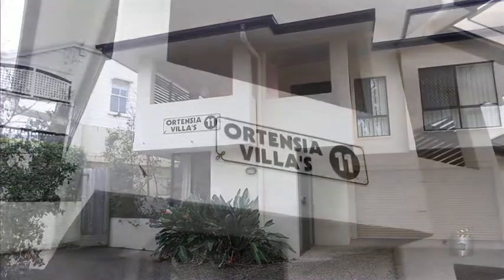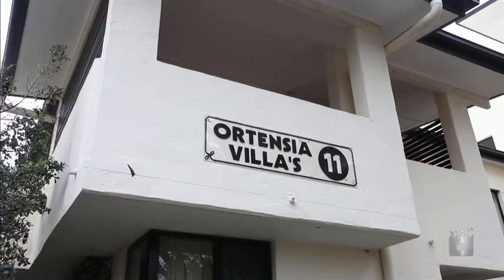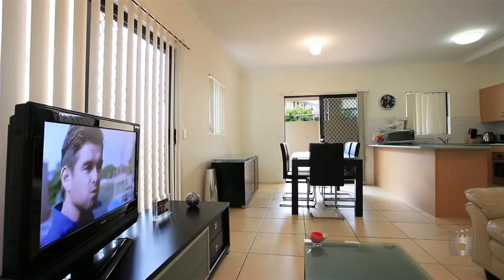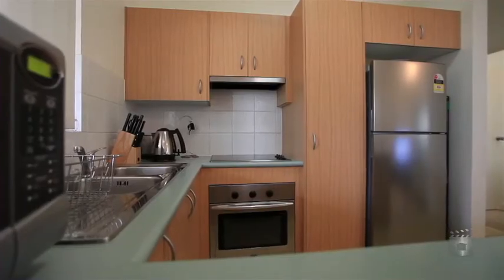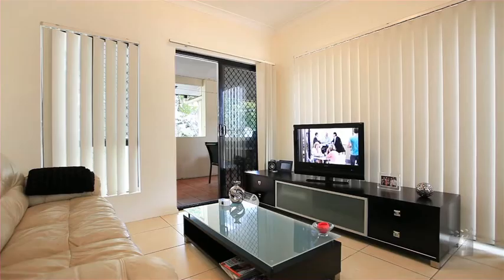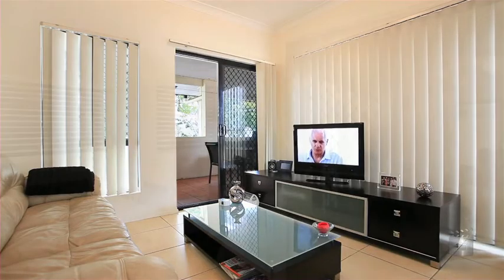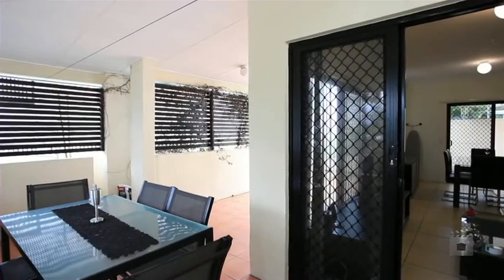3/11 Ford Street, Clayfield :: Place Estate Agents | Brisbane Real Estate For Sale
Value and Location ... Don't Miss Out!
Call all first time buyers and investors! This tidy two bedroom apartment presents a perfect opportunity to jump into the market, securing a stylish apartment in a boutique complex with an ultra-convenient inner city location.

A modern and open design encompasses a combined living and dining room that sweeps out to a large covered balcony that wraps around the living areas.

Quality fittings and finishes allow this adaptable abode to readily transform from a relaxed home that awaits your personal touches to a stylish entertaining venue. Windows and sliding glass doors strategically positioned throughout ensure a light and airy apartment that promotes a feeling of space and freedom.

A centrally located kitchen, adjoining the dining area, offers a fantastic space for those that enjoy cooking. Well appointed, it features ample work and storage space as well as a full range of quality stainless steel appliances.

There are two good-sized bedrooms serviced by two bathrooms, offering unrestricted apartment living with a degree of flexibility. Create a stylish master suite and private home office, or turn the second bedroom into an overnight haven for guests.

This apartment is further enhanced by its fantastic position on a quiet street in Brisbane's bustling inner city. The many shops, restaurants and entertainment that lines Sandgate Road are just moments away. Neighbouring Ascot also offers a number of convenient lifestyle options, and the CBD is just a 15 minute drive. Nothing is ever out of reach, so don't miss this sensational real estate opportunity.

Please contact the agent for a copy of the Sustainability Declaration.